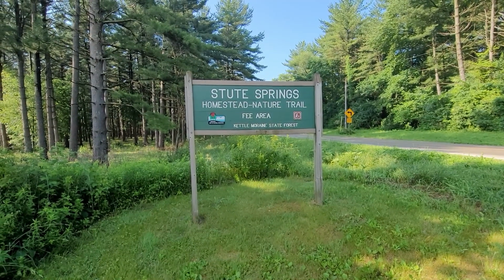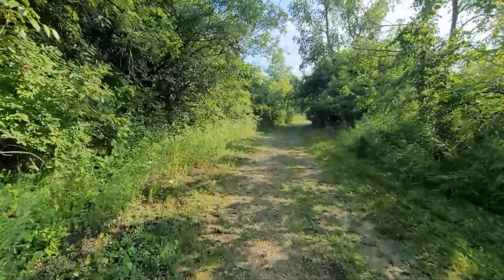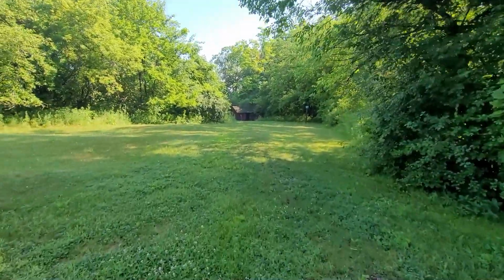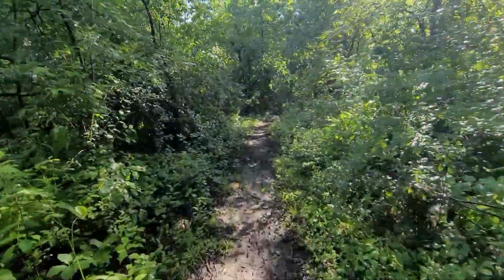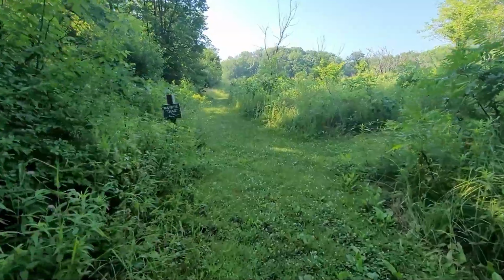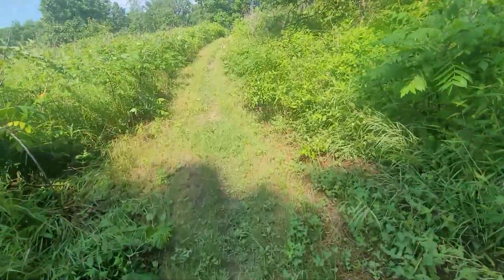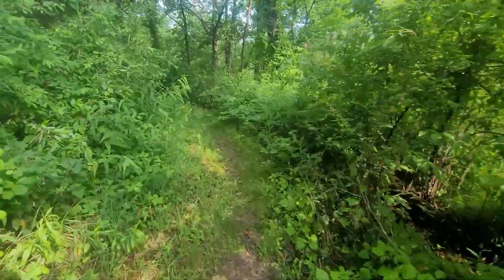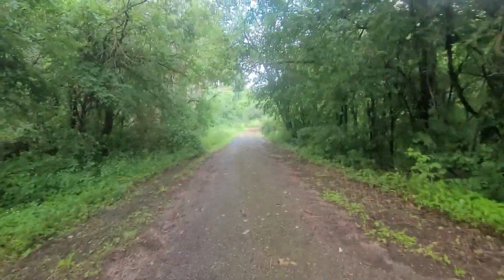Stute Spring Nature Trail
Exploring a unique hike in Wisconsin